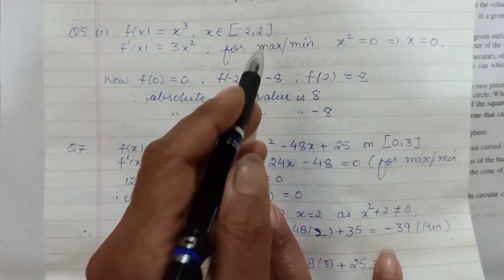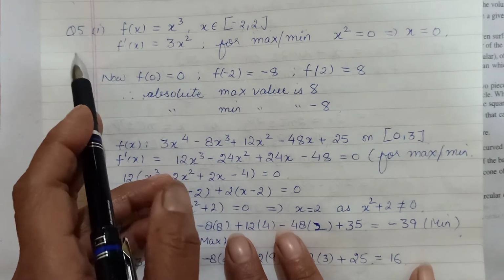Maths Class 12 :- maxima minima (Q4-12)